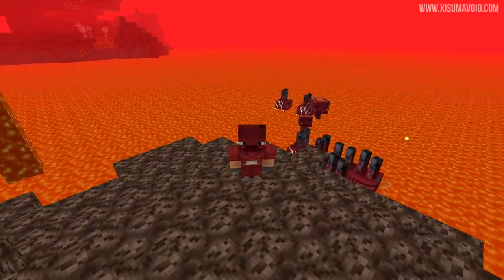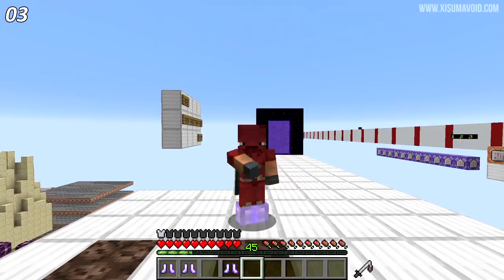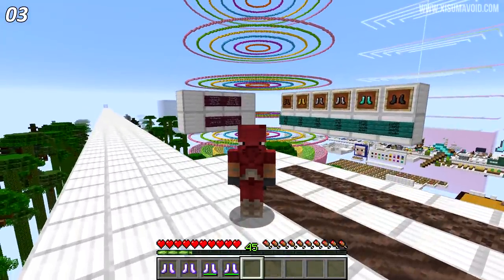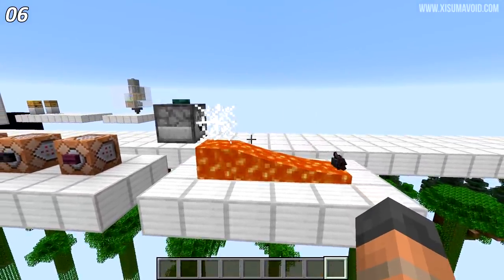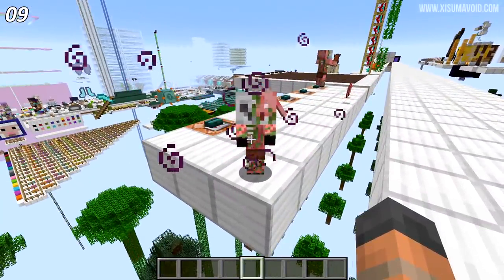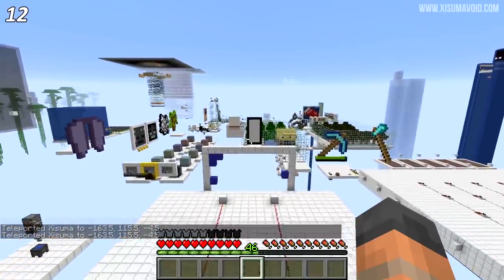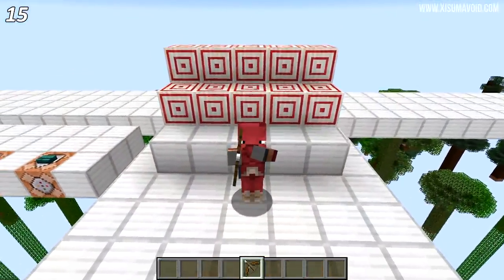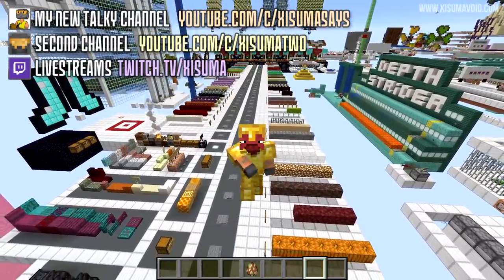Minecraft 1.16 Sixteen Nether Update Myths [Minecraft Myth Busting 128]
1.16 The Nether Update has arrived! In this video I answer sixteen questions related to the nether update.

Links!